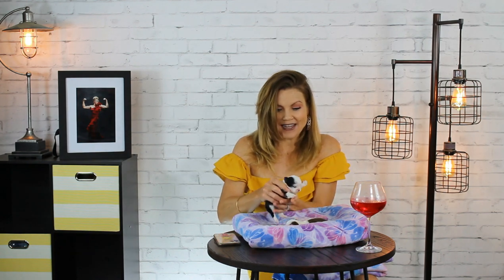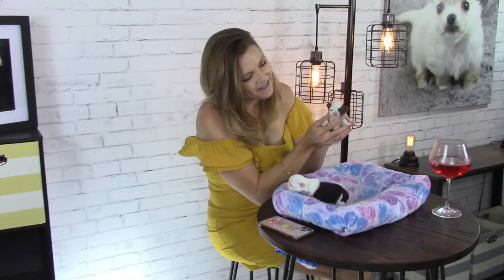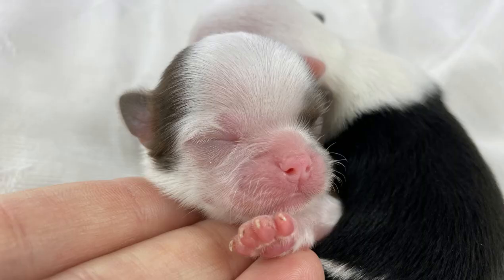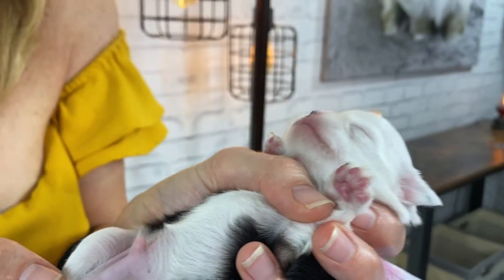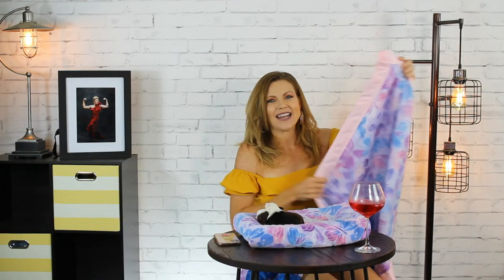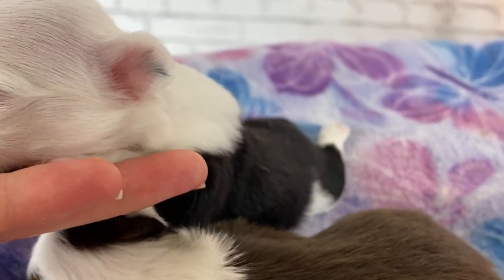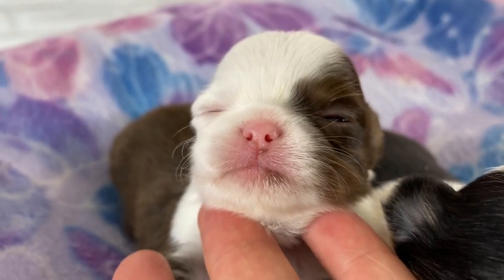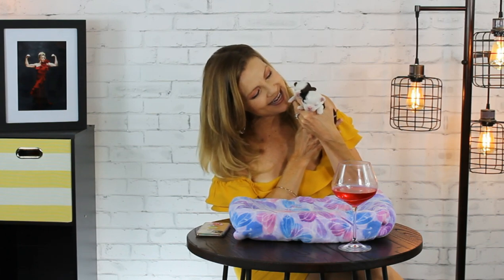UPDATE: Chihuahua puppies are now 2 weeks old! SO CUTE! | Sweetie Pie Pets by Kelly Swift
UPDATE: The Chihuahua puppies are now 2 weeks old! See how they've grown!

Lilo's puppies are now 2 weeks old and growing!

AND their eyes are now open, but they can't really see anything yet.

I might weight them next week and use the Chihuahua weight chart to begin predicting what size they'll be.

Moana and Maui are so adorable and if you want to see the babies as new borns, use this link:

Check us out on social media!
Snail Mail:
12672 Limonite Ave.